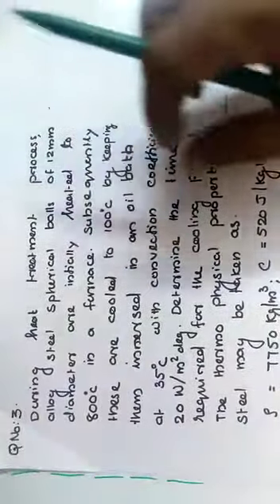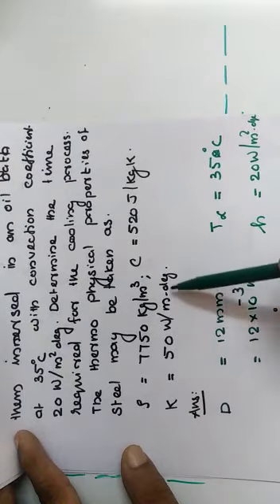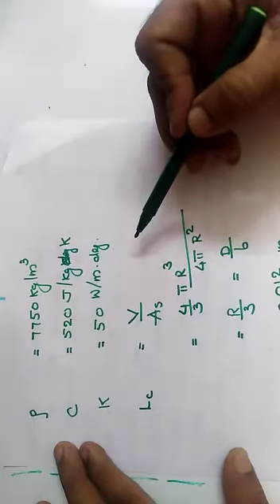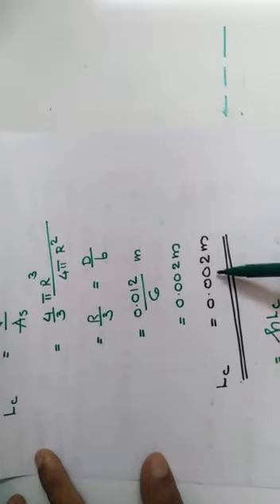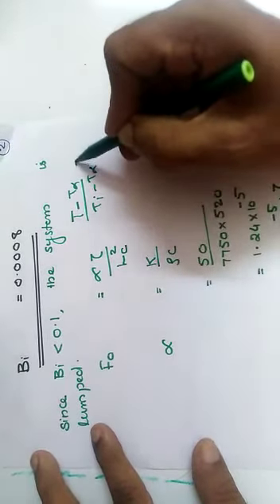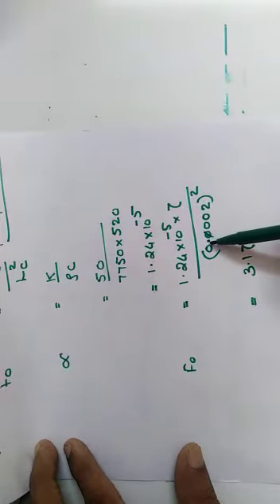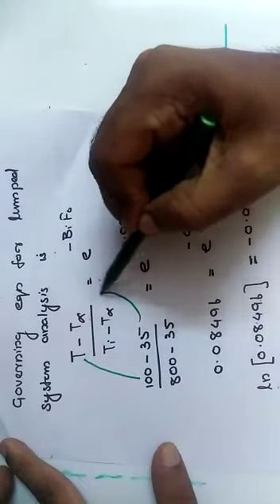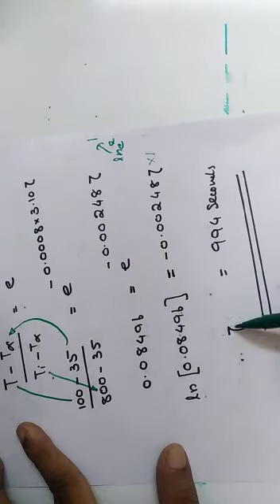Lumped system Analysis :7